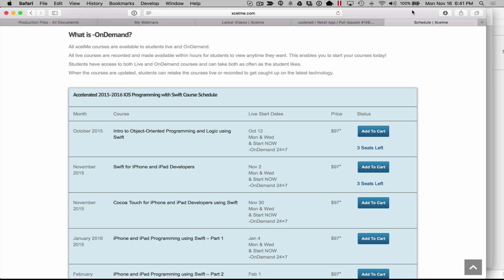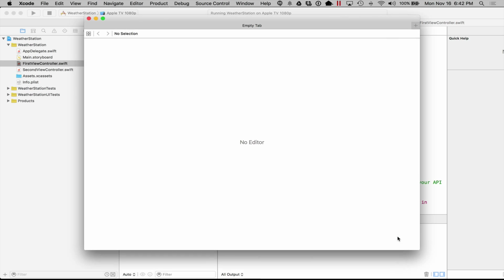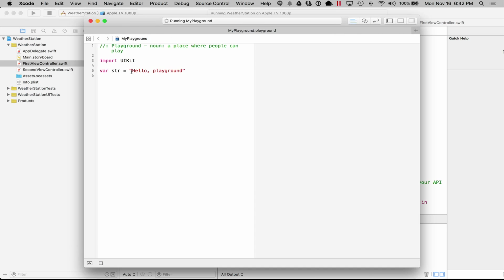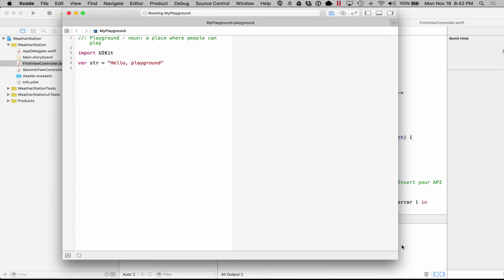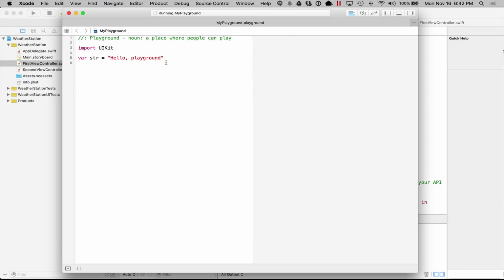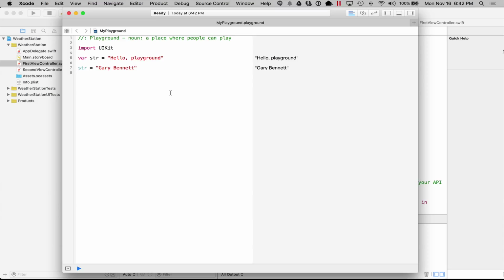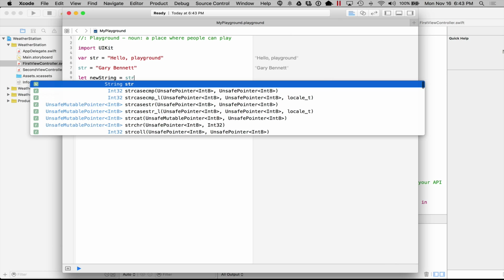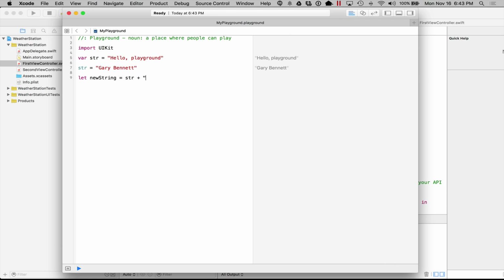Swift 2 and Playgrounds - Class 1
Getting started with Swift 2 and Playgrounds - Class 2